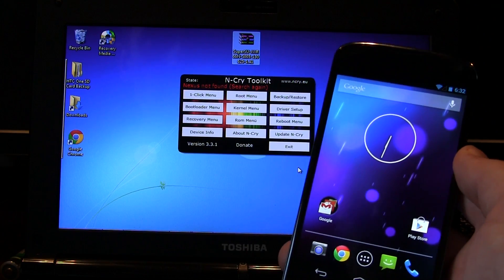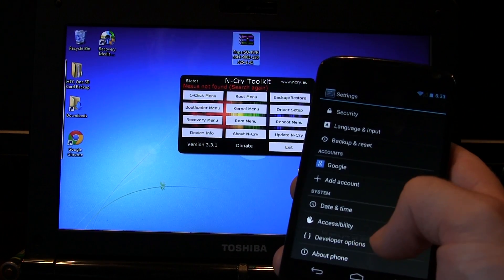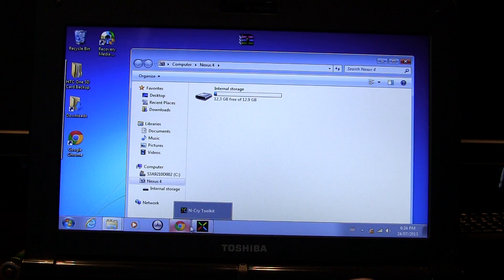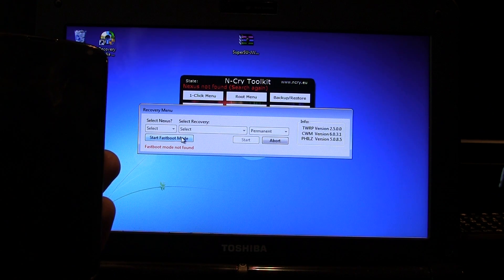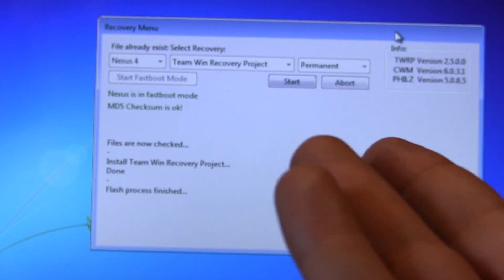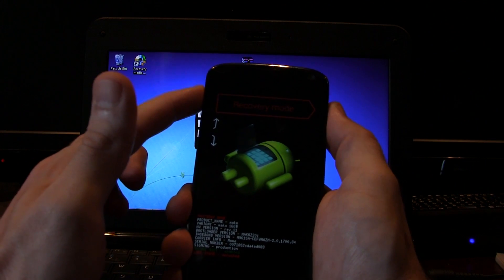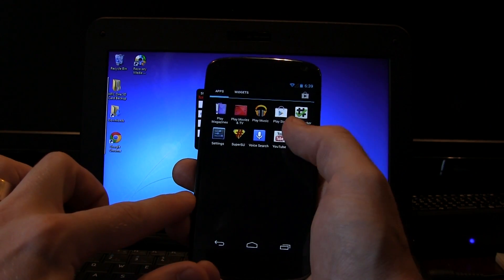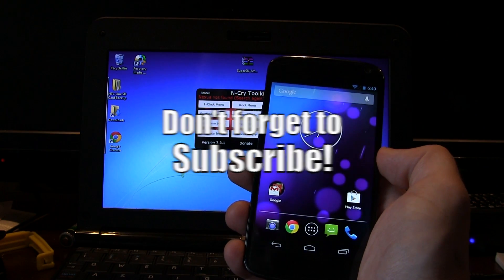Nexus 4: How To Root Android 4.3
In this video I'll show you how to root Android 4.3 on the Nexus 4